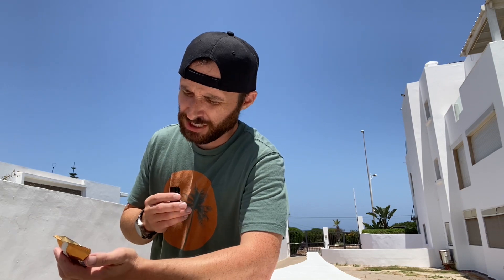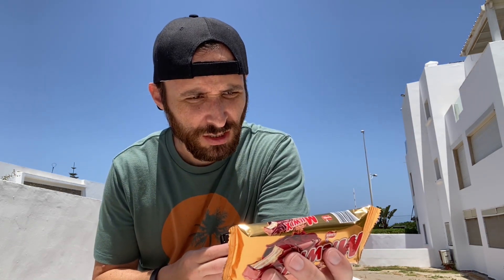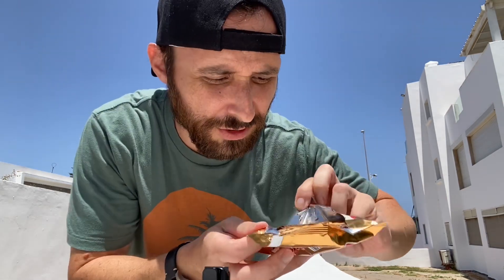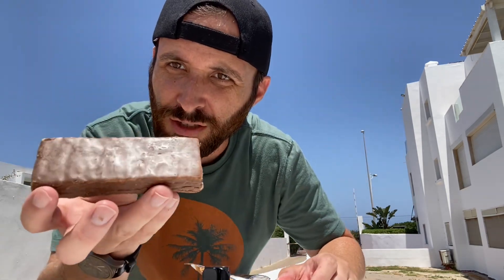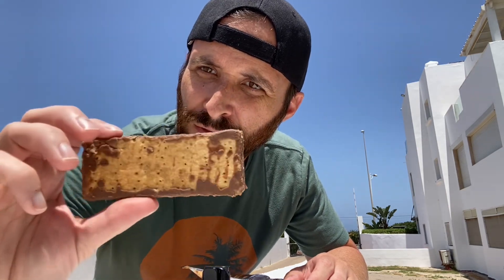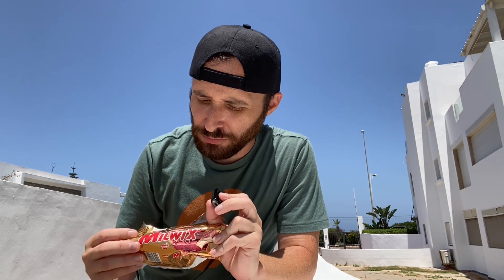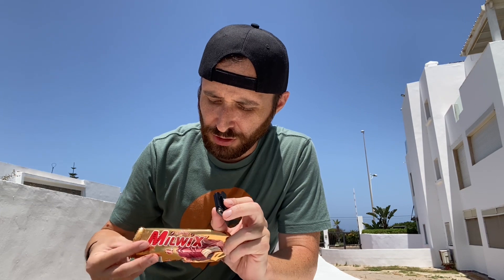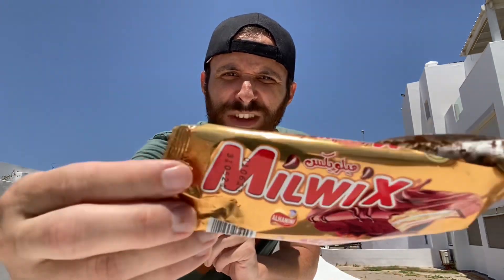Milwix Candy Bar Review | Morocco Review 1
In Morocco and I’m trying all the stuff I can’t find in stores in the United States. Today we are trying Milwix Chocolate candy bar.

As we explore this exotic candy bar, what will we come across?

Let’s see in this Moroccan Cheat Day Review